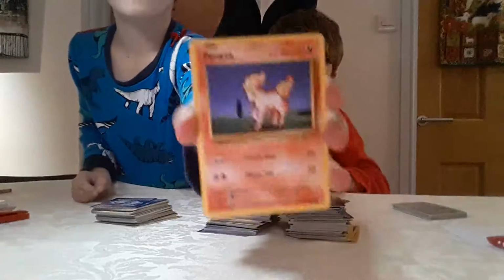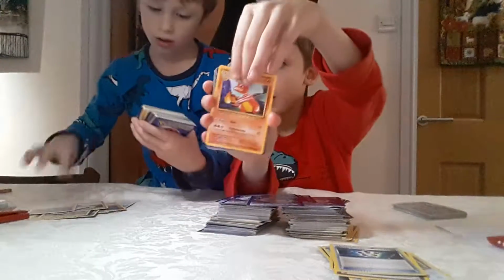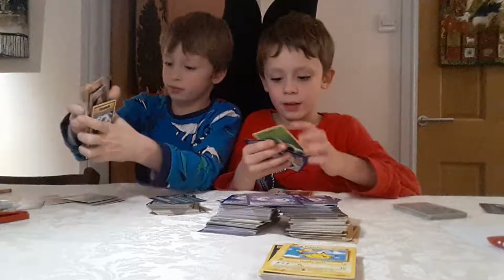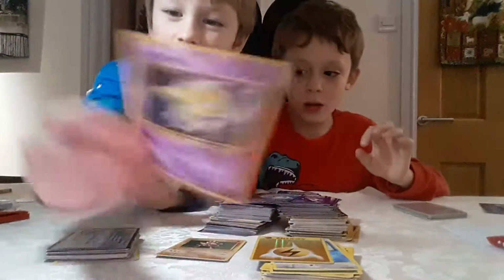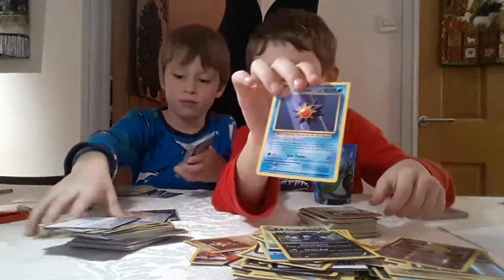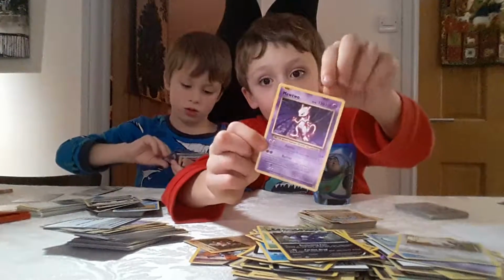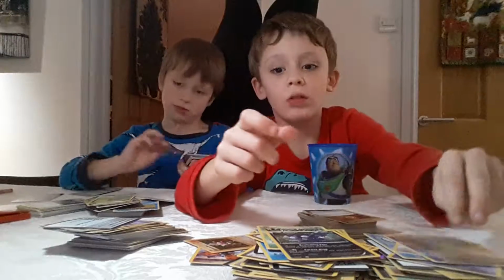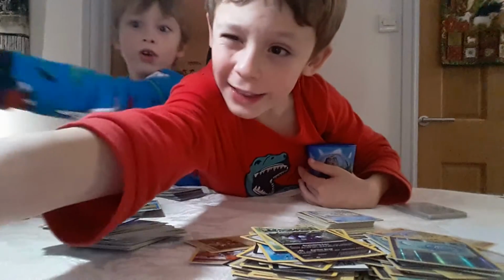Drawing vid but big pj boy BUMPED IN!!!!!(2)